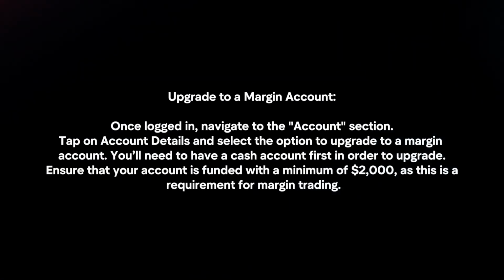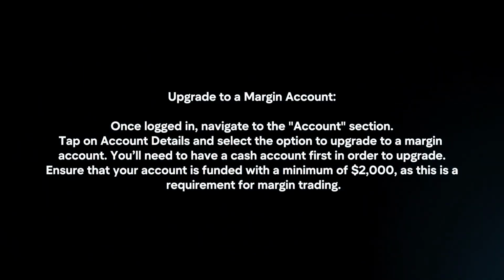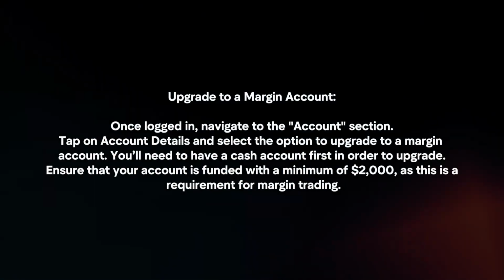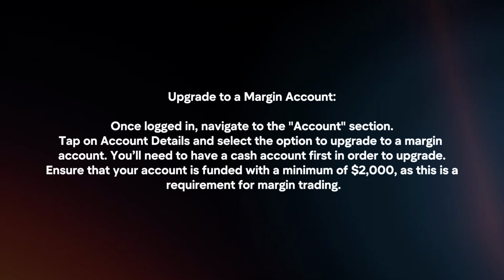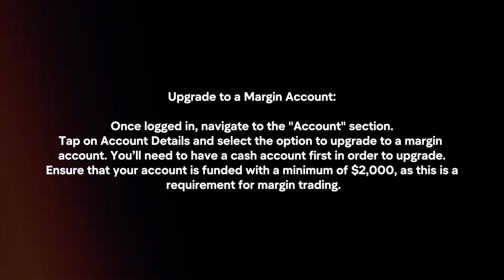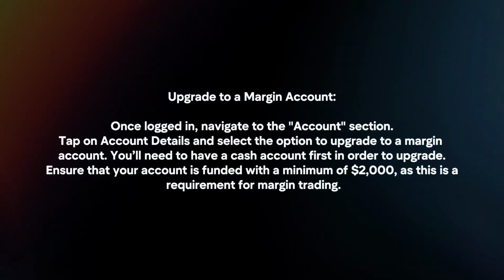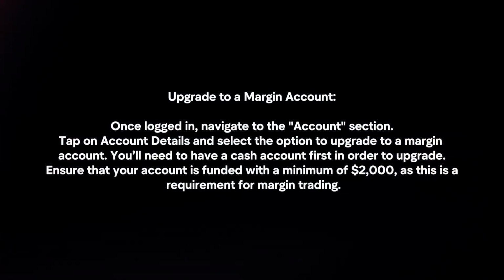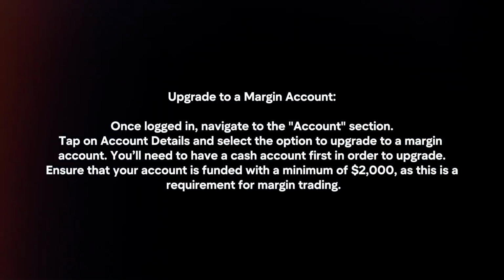How To Open A Margin Account On Webull? (2024)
In this video I will explain How You Can Open A Margin Account On Webull In 2024.